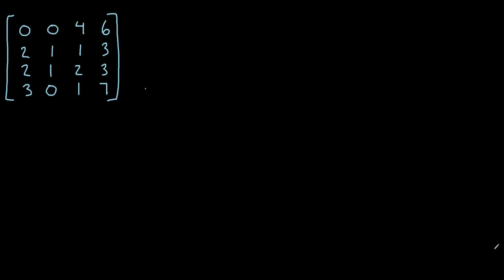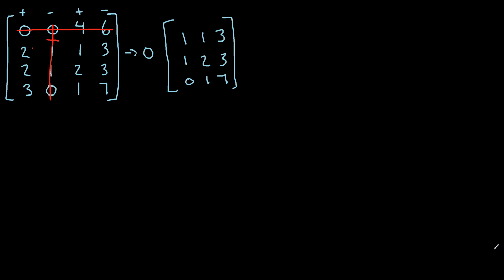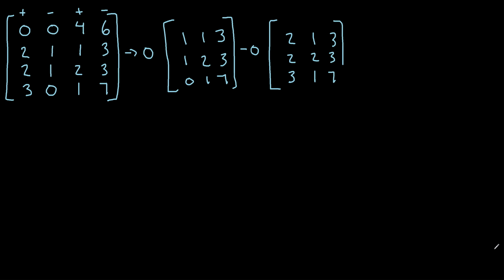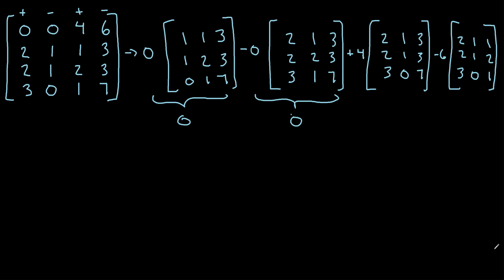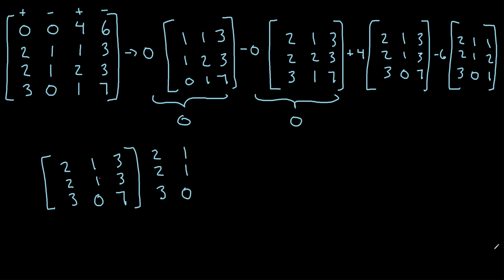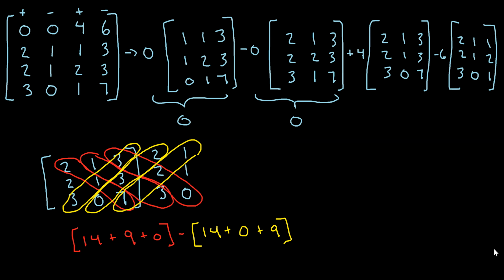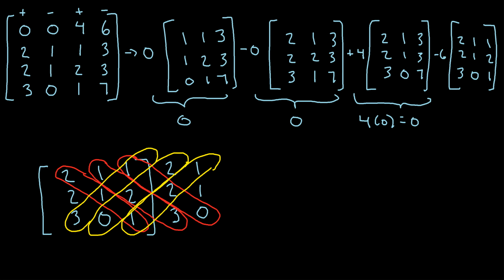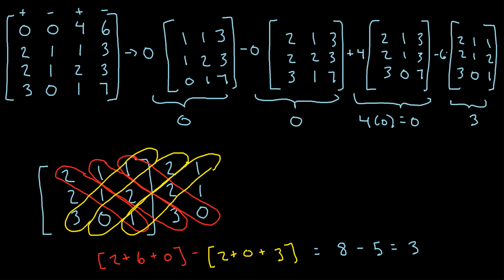How to Find the Determinant of a 4x4 Matrix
In this video I explain how to find the determinant of a 4x4 matrix, including a step-by-step example.